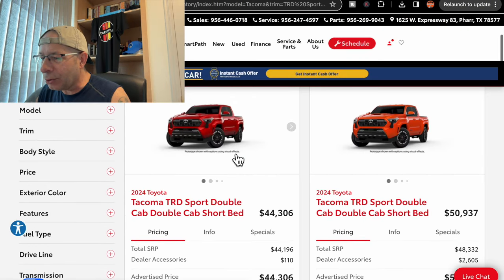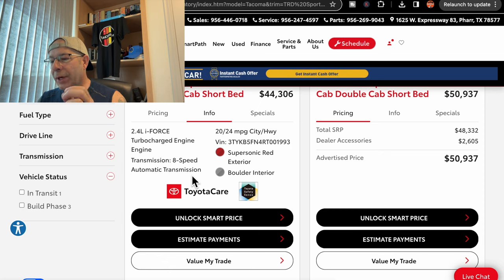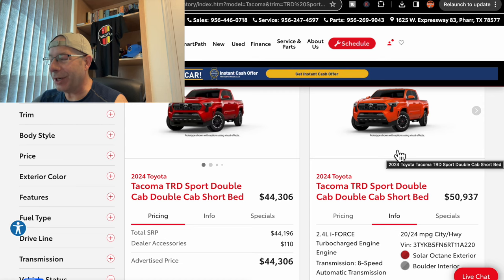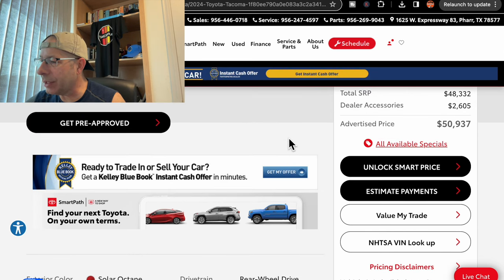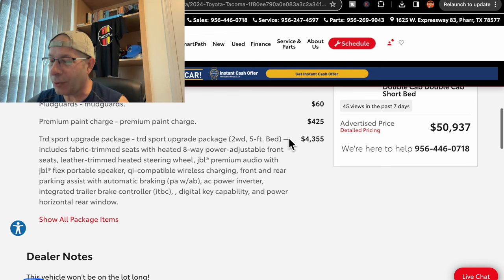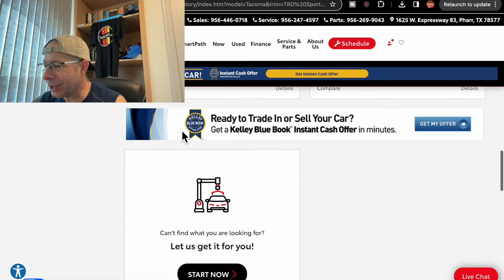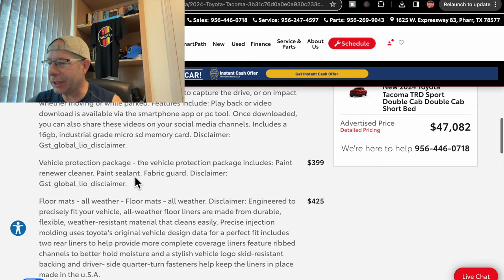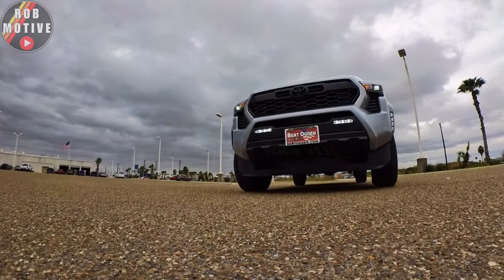Would You Buy Any Of These 2024 Tacoma's?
Of these four 2024 Tacoma's, would you buy any of them?

ROBMOTIVE1

robmotive

ROBMOTIVE